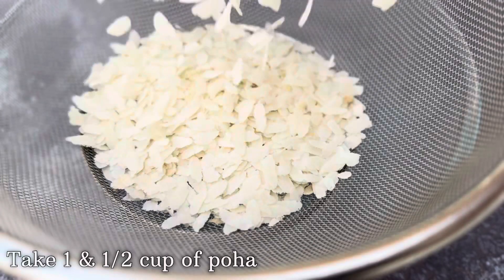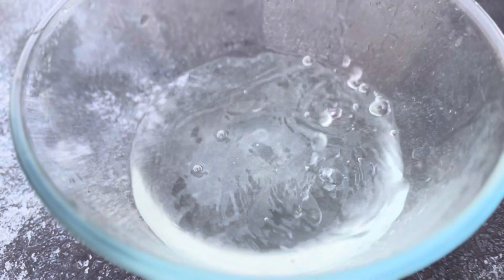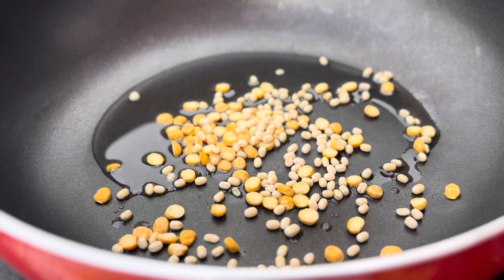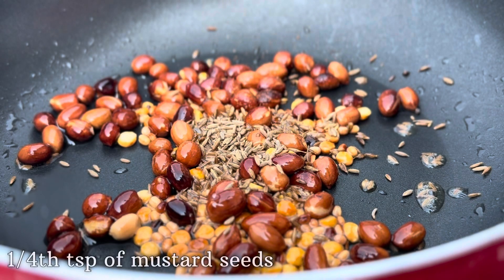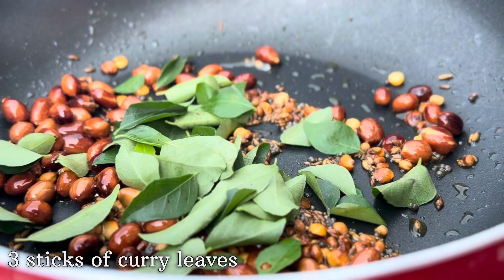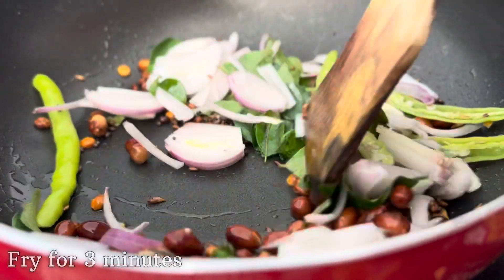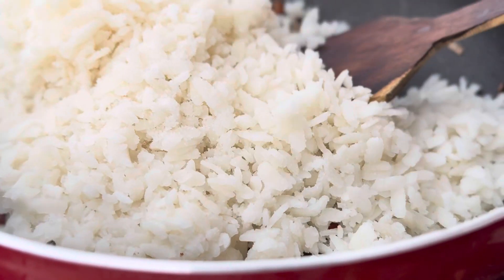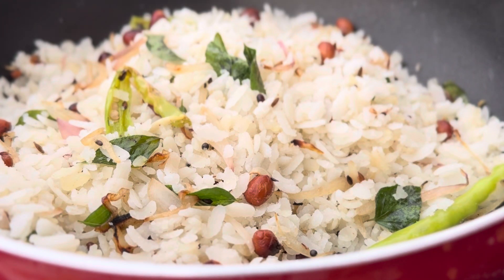Aval Upma Recipe: How To Make One Of India's Most Popular Breakfast Dishes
Ingredients:

1 1/2 cups Poha
1 1/2 tbsp oil
1 teaspoon Chana Dal
1 teaspoon Urad Dal
2 tbsp peanuts
1/2 teaspoon cumin seeds
1/4 teaspoon mustard seeds
A pinch of Hing (asafoetida)
3 sticks Curry leaves
2 slit green chilies
1 medium-sized sliced onion
Salt to taste
Recipe:

Preparing Poha:

Wash 1 1/2 cups of Poha 2 to 3 times with water until it becomes soft and mushy. Drain the water and set aside.

Tempering:

In a pan, add 1 1/2 tbsp of oil. Once heated, add 1 teaspoon of Chana Dal, 1 teaspoon of Urad Dal, and 2 tbsp of peanuts. Fry for 2 minutes until golden.

Adding Spices:

To the mixture, add 1/2 teaspoon of cumin seeds, 1/4 teaspoon of mustard seeds, and a pinch of Hing. Mix well and cook for another 1 minutes.

Add three sticks of Curry leaves, two slit green chilies, and one medium-sized sliced onion. Mix and cook for 3 minutes until onions turn slightly golden.

Combining with Poha:

Add the washed Poha to the mixture. Season with salt to taste. Gently mix everything together.

Cooking Poha:

Cover the pan with a lid and let it cook for 3 minutes on low flame.

Serve:

Remove the lid. Your delicious Poha is now ready to be served!

Elevate your breakfast game with our scrumptious Poha Recipe! 🍲✨ Learn the art of making this traditional Indian dish step-by-step, starting with 1 1/2 cups of perfectly washed Poha. Watch as we infuse aromatic spices and crunchy elements like Chana Dal, Urad Dal, and peanuts into this delightful dish. Our cooking journey takes you through the crackling of cumin seeds, the sizzling mustard seeds, and the rich blend of Curry leaves, green chilies, and onions. The result? A golden, flavorful Poha that's a treat for your taste buds. Follow along and master the art of making this breakfast classic.